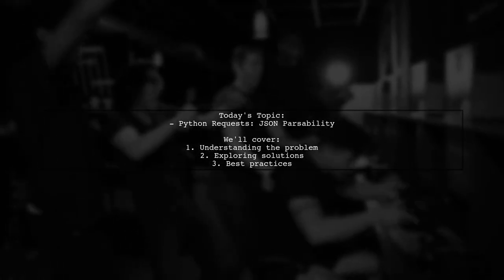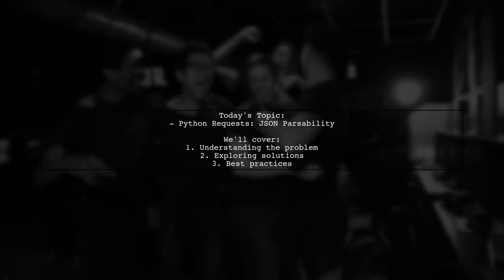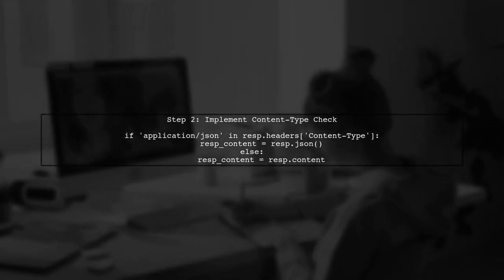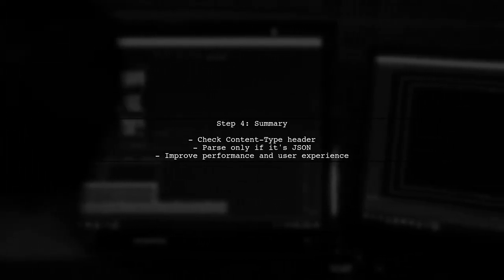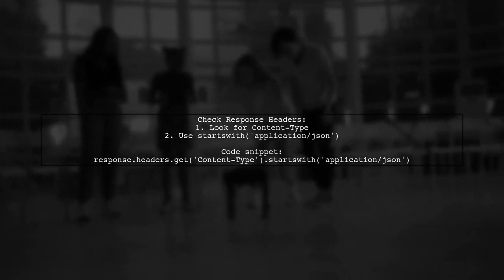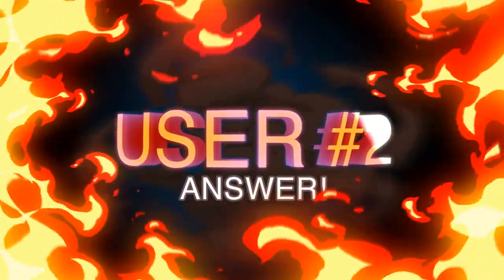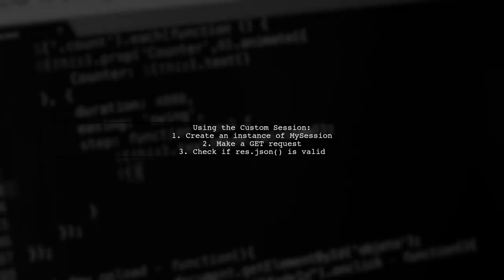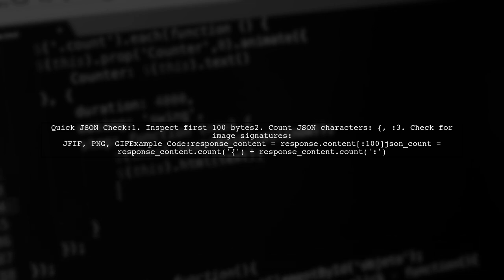How to Check if Python Requests Response is JSON Parsable: Quick Guide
In this quick guide, we'll explore how to determine if a response from a Python Requests call is JSON parsable. As working with APIs becomes increasingly common, understanding how to handle responses effectively is crucial for any developer. Join us as we break down the steps to check for JSON compatibility, ensuring your applications can seamlessly process data without errors.

Today's Topic: How to Check if Python Requests Response is JSON Parsable: Quick Guide

Related to